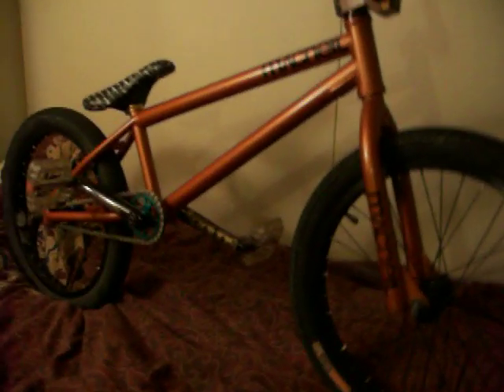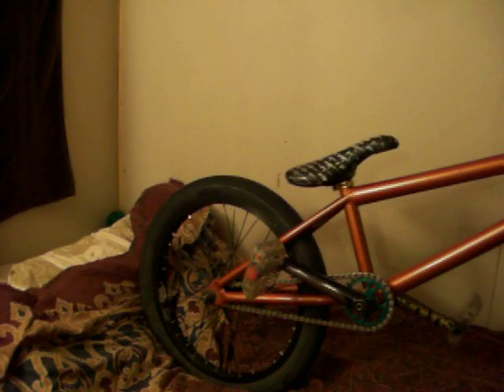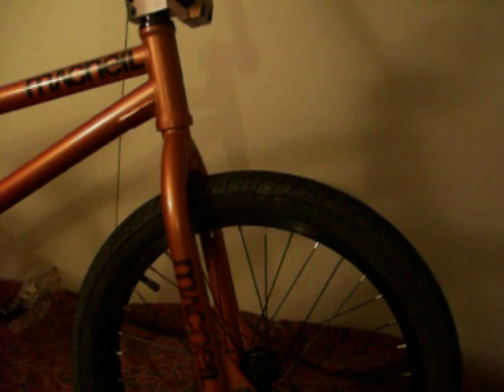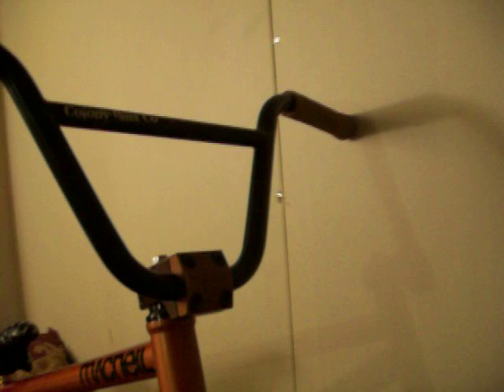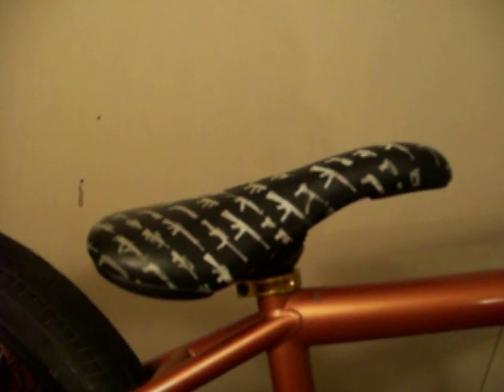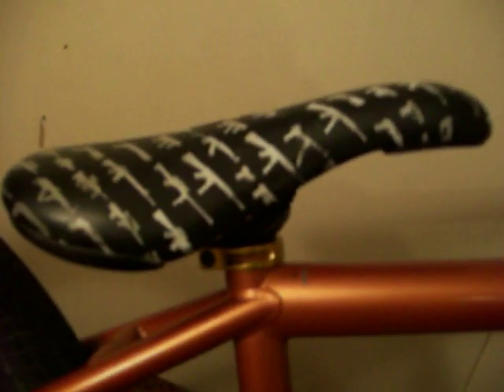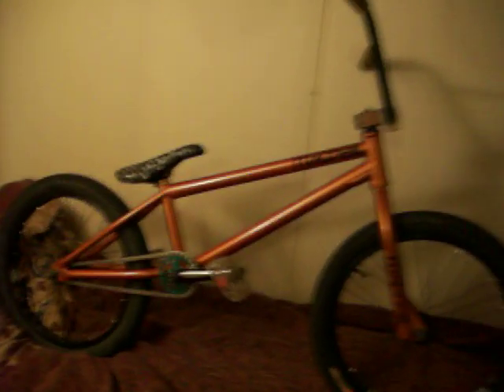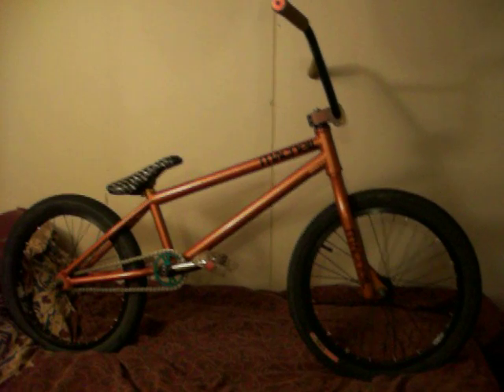BIKE CHECK! Fit street 2!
this is a new video bike check for my fit street 2,

the tires are 2.1 yes both, i forgot to mention sorry